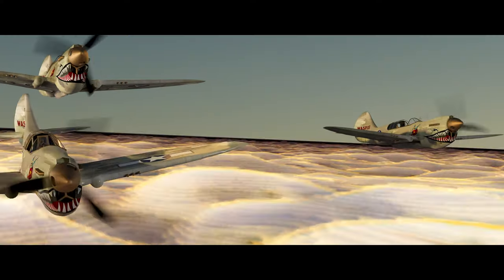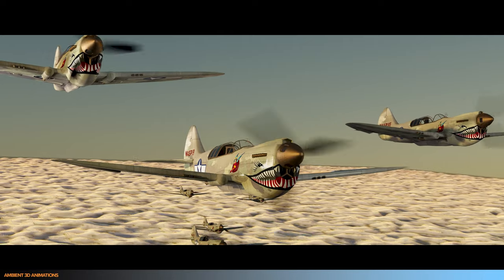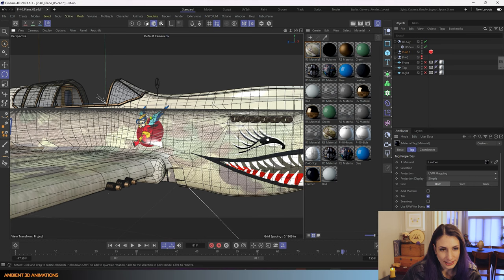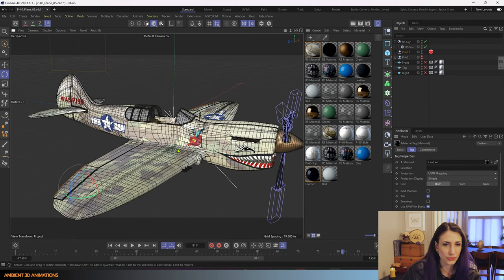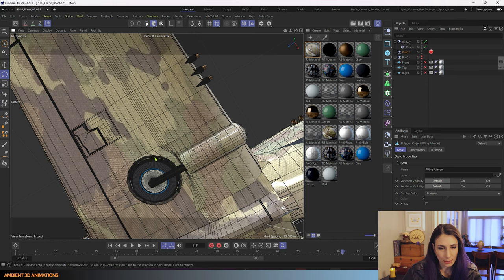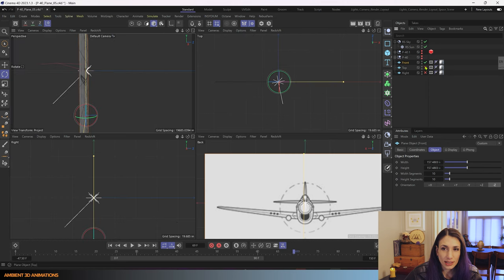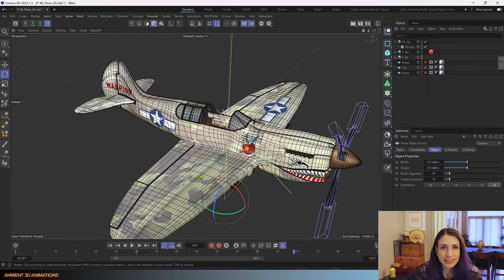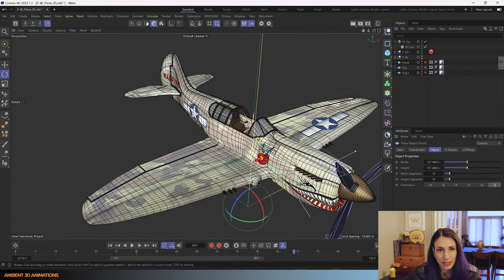Endless Engines P-40 Warhawk Plane Tips for 3D Modeling in Cinema 4D EP09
I'd like to take a moment to give you some 3D modeling tips with my Pwnisher Endless Engines entry as an example. I'd love to see your entry into the competition or what you've 3D modeled. Drop a link to your video below in the comments!